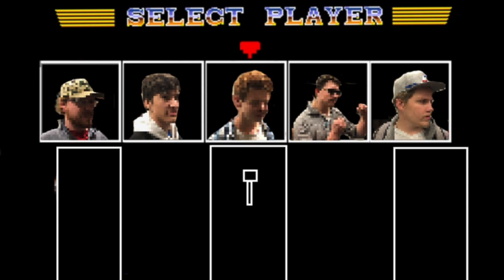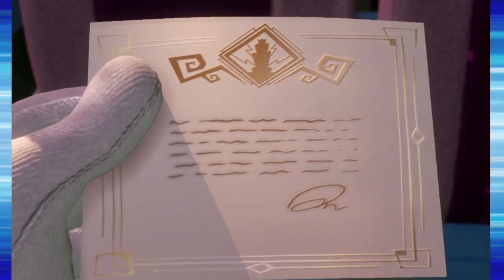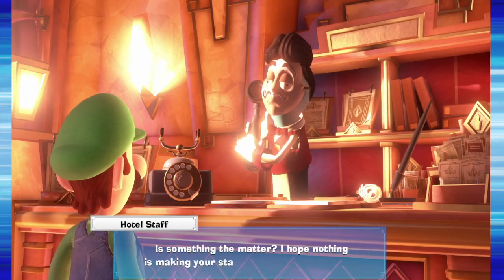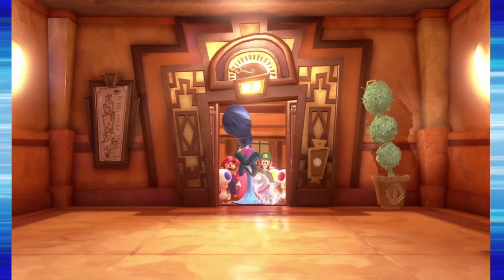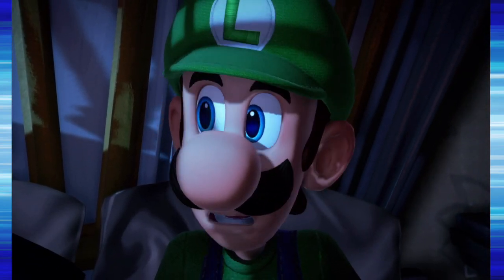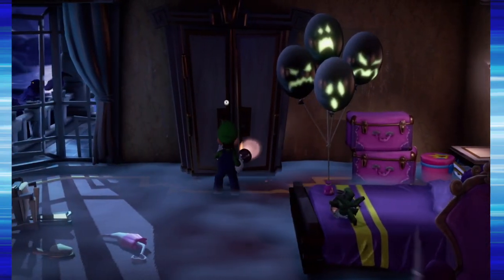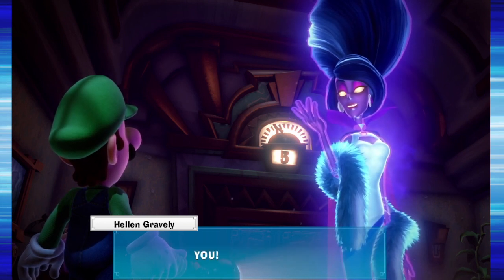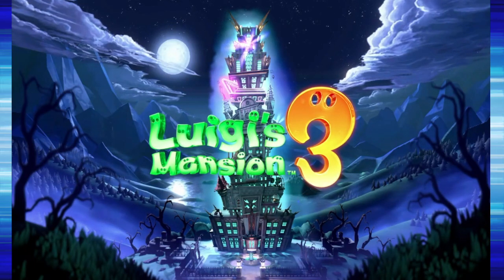Totally Real Speed Run (Speed Run (Super Fast)): Luigi's Mansion 3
Watch us be incredibly silent for an extended amount of time as we play a spooky scary game at 3 in the morning!